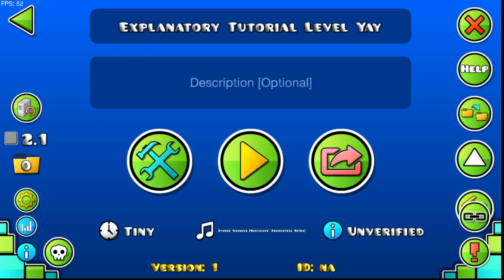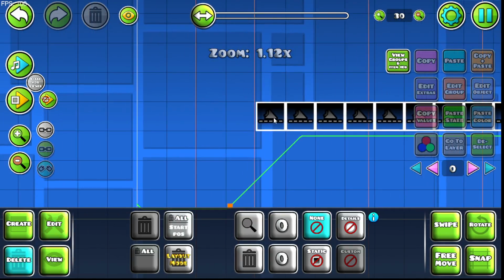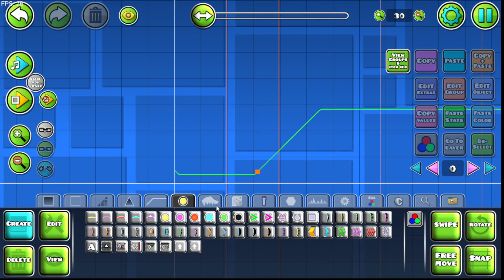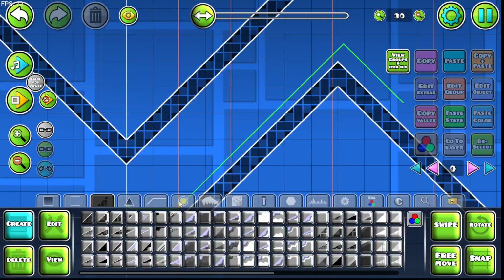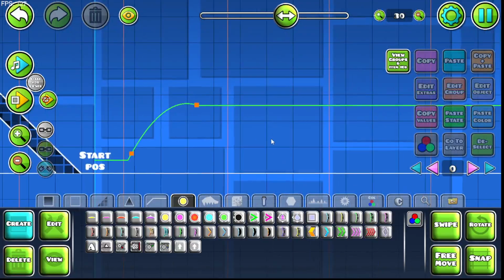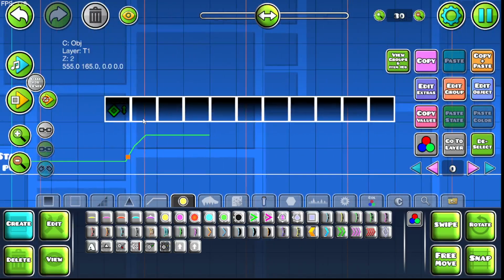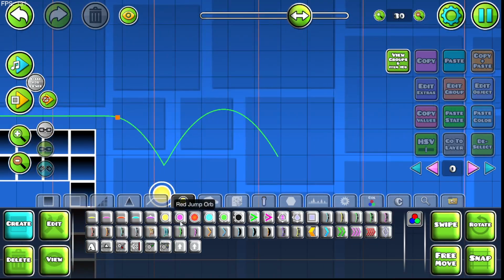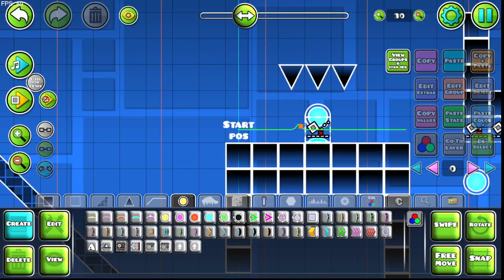Some Editor Tips Part 1 ( Geometry Dash )